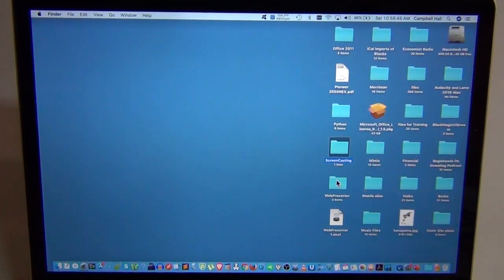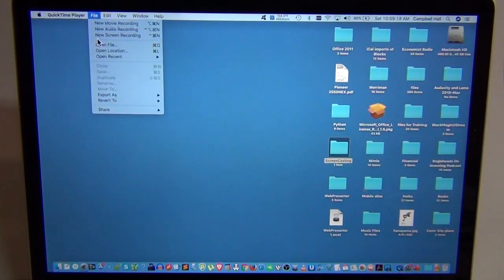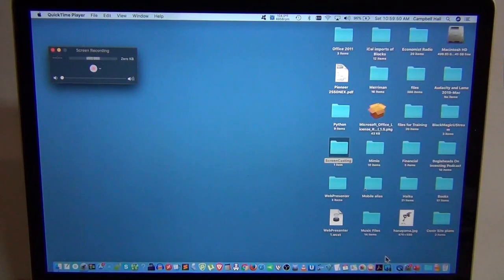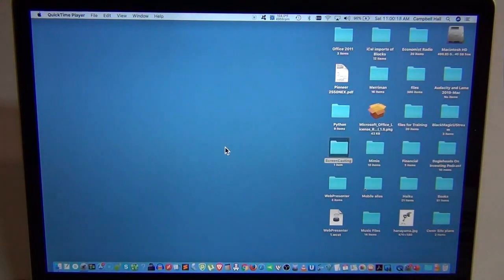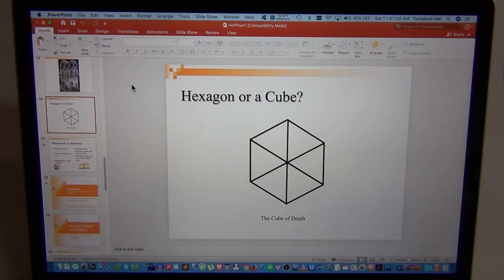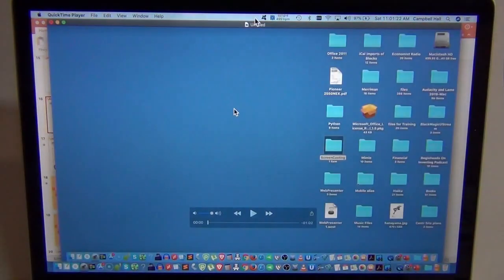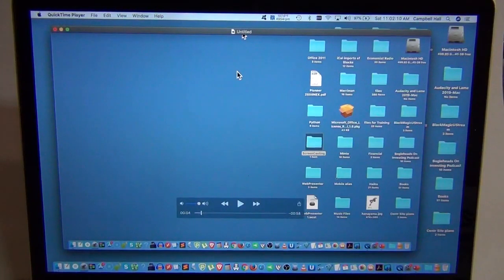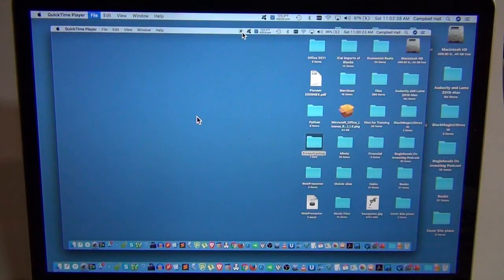Screencasting With Quicktime